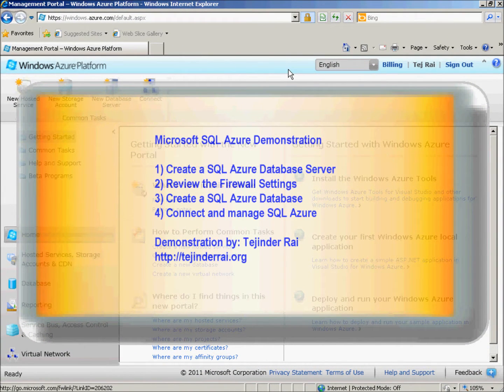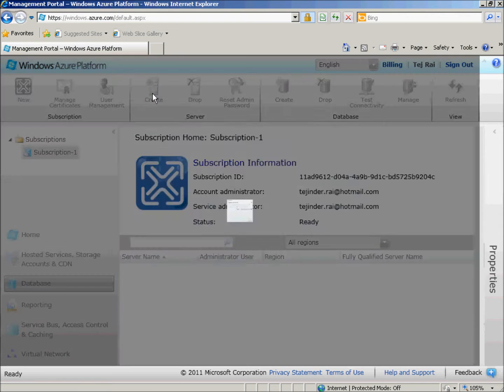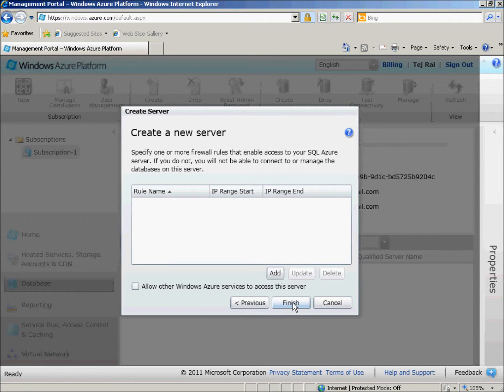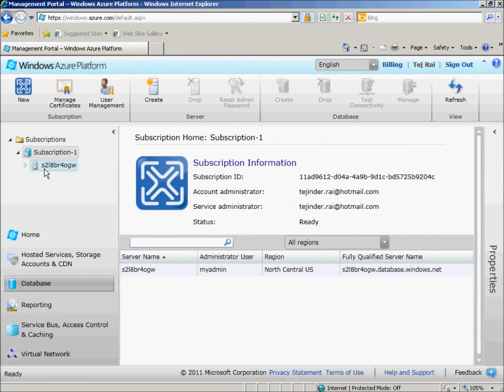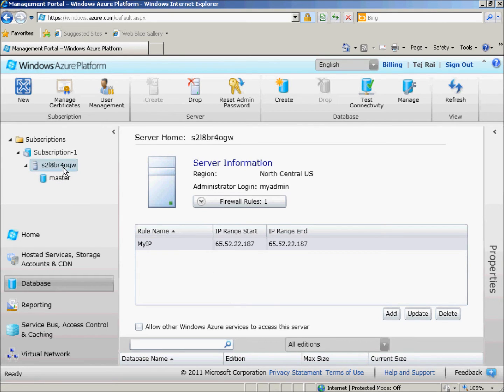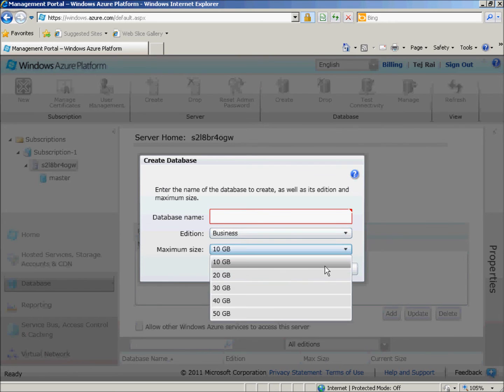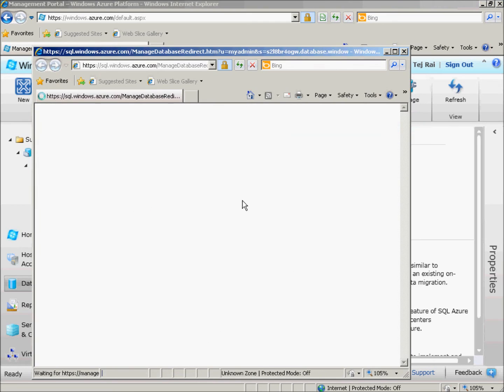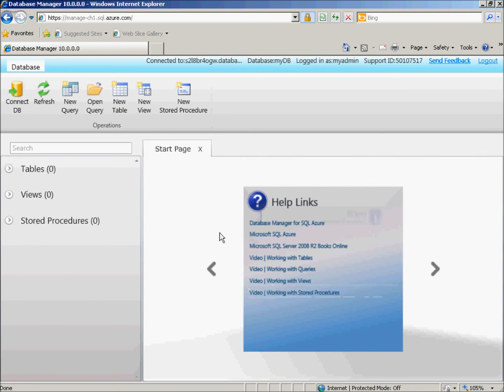Creating a SQL Azure Server and Database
This SQL Azure demonstration covers the following training:

Creating a Microsoft SQL Azure Server and database

1) Create a SQL Azure Database Server
2) Review Firewall settings
3) Create a SQL Azure Database
4) Connect and manage SQL Azure